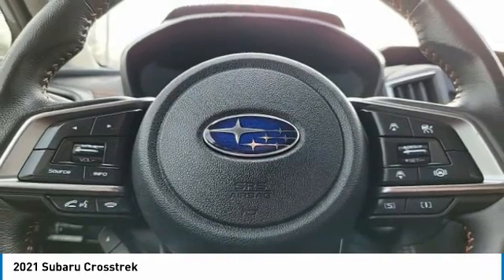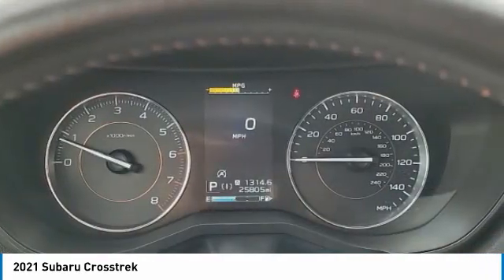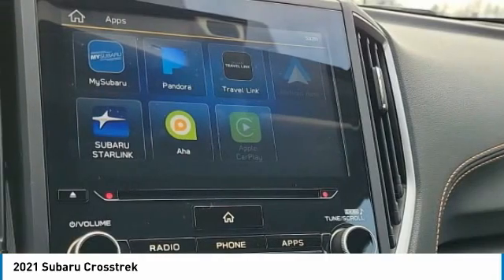2021 Subaru Crosstrek I231677A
2021 SUBARU CROSSTREK Columbus, OH
Stock# I231677A

Byers Imports
401 North Hamilton Rd

1-OWNER CARFAX VERIFIED! *DESIRED FEATURES:* AWD, Leather, Rear Camera, Remote Start, Htd Seats, Blind Spot Monitor, Apple CarPlay, Android Auto, Lane Departure Warning, Power Sliding Doors, Bluetooth, SiriusXM, Alloy Wheels, Fog Lights.

This all wheel drive 2021 Subaru Crosstrek Limited CVT is one of those used cars Columbus, OH shoppers seek out for its Cool Gray Khaki exterior with a Black Interior. With 25,799 miles this 2021 Crosstrek with a 4cyl, 2.5l, 182.0hp engine is your best buy near Columbus, OH.

Byers Airport Subaru serves Columbus, OH. You can also visit us at, 401 N Hamilton Rd Columbus OH, 43213 to check it out in person! Byers Airport Subaru Used car dealership only sells used cars Columbus, OH buyers can trust for safety and worry free driving.

*INTERIOR OPTIONS:* Automatic Climate Control, Leather Wrapped Steering Wheel, Power Drivers Seat, Cargo Shade, Telescoping Wheel, Adjustable Steering Wheel, Pass-Through Rear Seat, Bucket Seats, Air Conditioning, Driver Illuminated Vanity Mirror, Passenger Illuminated Visor Mirror, Rear Seat Center Armrest, Vanity Mirrors, Bench Seat, Center Arm Rest, Trip Odometer, Tilt Steering Wheel, Rear Window Defroster, Floor Mats

*EXTERIOR OPTIONS:* Privacy Glass, Tinted Glass, Rear Window Wiper, Auto Headlamp, Spoiler / Ground Effects

*Why utilize Subaru Motors Finance Financing?* You can use our Subaru Dealer car payment calculator to calculate your payment on this Cool Gray Khaki 2021 Subaru Crosstrek Limited CVT. Our Byers Airport Subaru Subaru Motors Finance Specialists work with every level of credit and Subaru Financing needs. From bad credit car financing to the highest credit scores, our Subaru Motors Finance experts offer more and better credit options than used car lots in Columbus, Ohio.

The Byers Airport Subaru used car dealership in Central Ohio is an easy drive or fly in from anywhere in the United States. Our car lot sits just east of Columbus, OH where your 2021 Subaru Crosstrek Limited CVT will be waiting for your test drive and/or shipping instructions.

Looking for used cars in Columbus, Ohio? We're glad you found this used Subaru Crosstrek for sale at our car dealership in Columbus, OH just east of Columbus, OH. Looking for financing? Our Byers Airport Subaru finance specialist will find the best rates available for this used Subaru Crosstrek for sale. Byers Airport Subaru has new cars for sale and used cars for sale in Colum